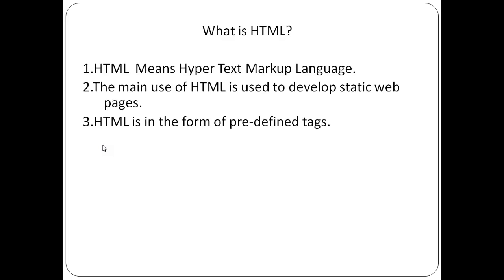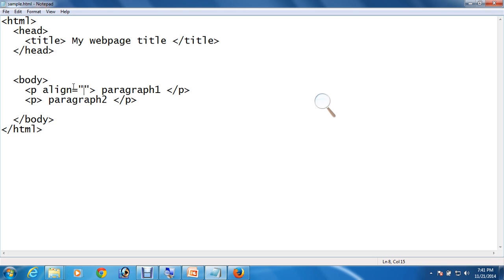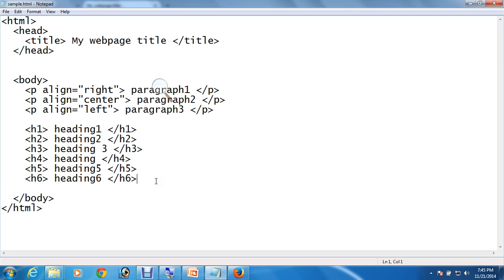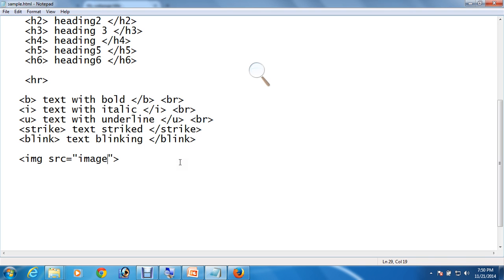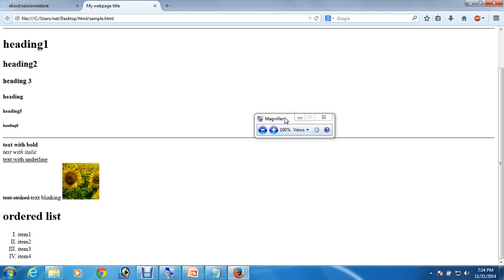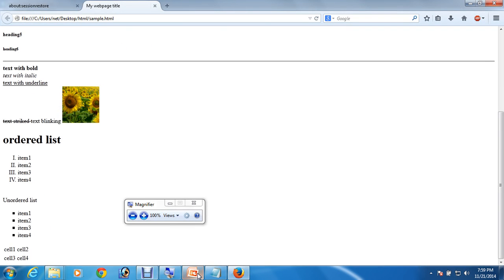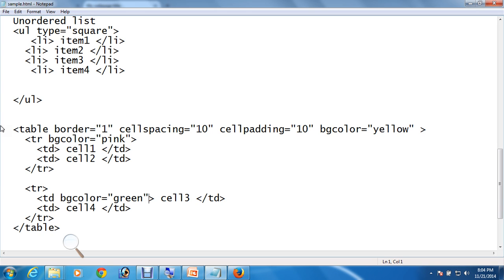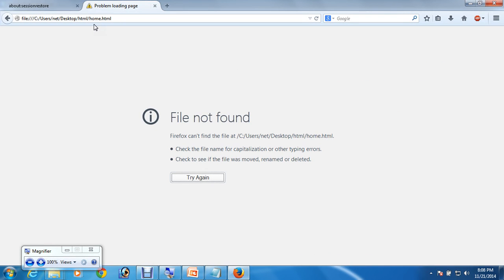learn HTML in minutes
this video is used to learn HTML. it covers the basics of HTML.

HTML was developed by berners lee

HTML is used for developing webpages

HTML uses markup language

HTML is case sensitive

HTML is platform independent

after learning HTML website can be developed easily